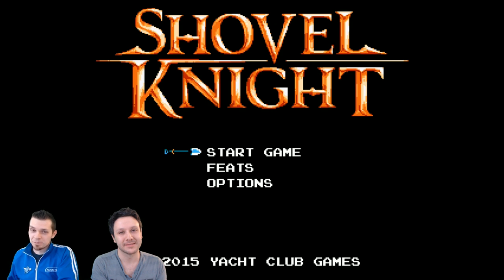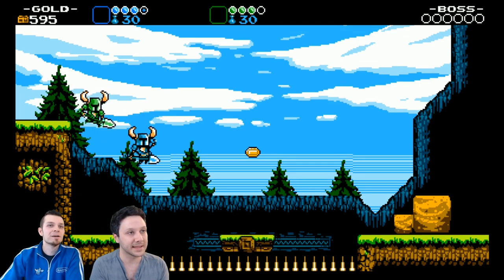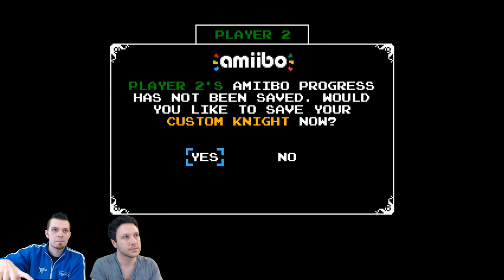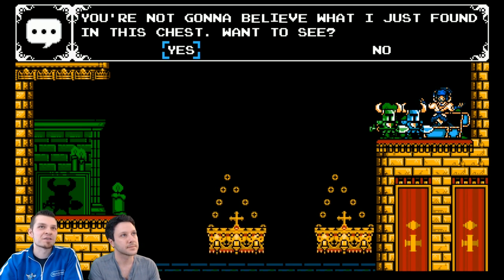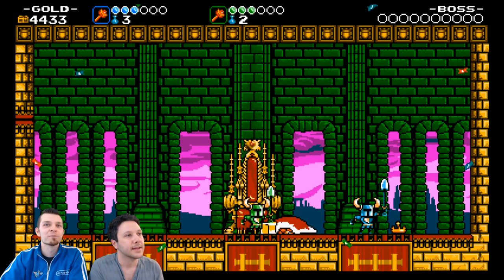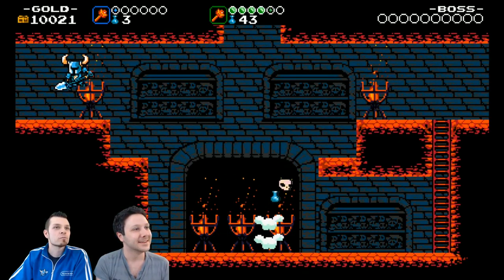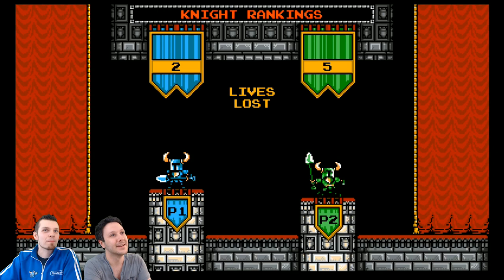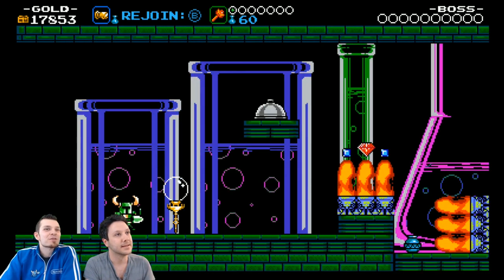Shovel Knight Amiibo Co-Op - Part 1 | The Plains + Giveaway! [WiiU Gameplay Walkthrough]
In Shovel Knight Amiibo Co-Op, Abdallah and Jason play through the first level, The Plains!

Welcome to our Picture-in-Picture, HD Gameplay of Shovel Knight for WiiU.  During this series, Abdallah and Jason will be playing through the entire game, showing off all of the new amiibo functionality!

Special thanks to Jason, from AmiiboNews, for joining me in this awesome campaign!  Check out his links here:

Shovel Knight 3DS is an epic side-scrolling adventure that has a beautifully authentic style bridges the gap between yesterday and today. Design, art, and audio hearken back to the days of 8-bit.
Join Abdallah in his playthrough of the game, Shovel Knight, for the Nintendo 3DS System!

Get the right streaming software with XSplit Use Code " smash915"